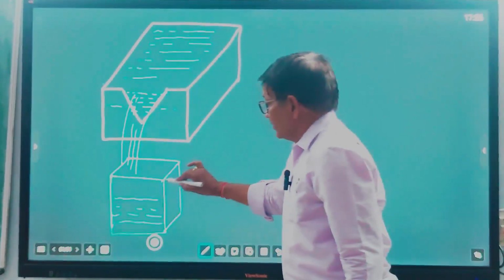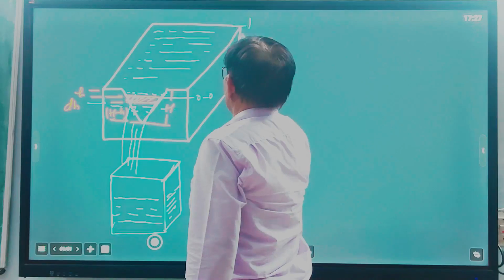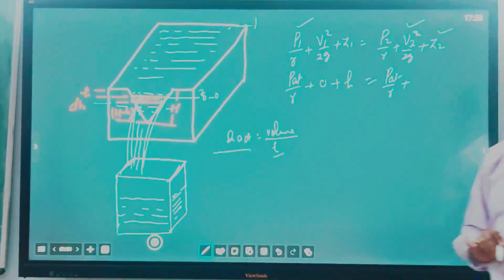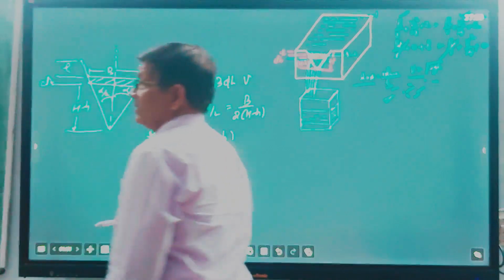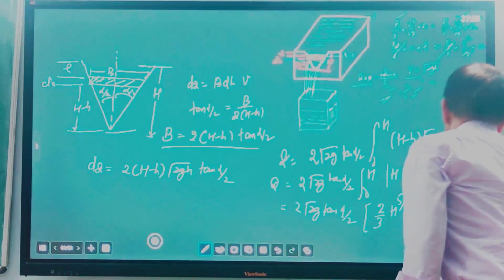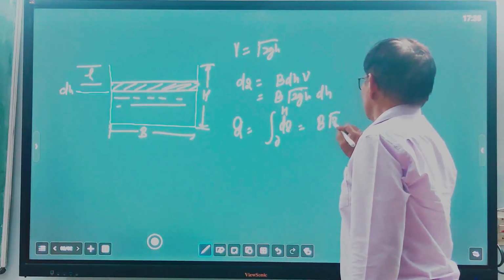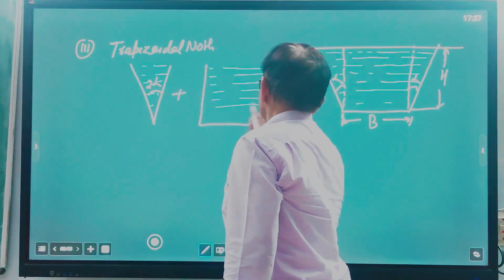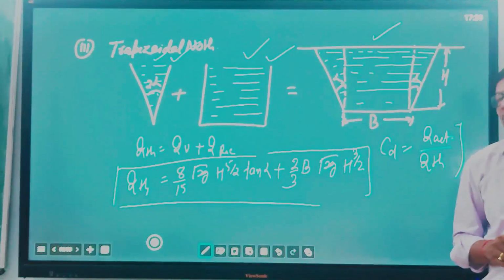Flow measurements in open channel:Notches and Wiers#mechanicalengineering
Open channel flow measurement is an essential aspect of fluid mechanics and hydraulic engineering, widely applied in irrigation, hydropower, water supply, and drainage systems. Accurate measurement of discharge in open channels helps in efficient water resource management and system design. Among various methods, notches and weirs are the most commonly used devices due to their simplicity, reliability, and ease of construction.

A notch is a specially shaped opening made on the side of a tank or channel wall, through which water flows. It is generally used in laboratories or small-scale flow measurements. Depending on the geometry, notches can be classified as rectangular, triangular (V-notch), trapezoidal, or stepped. The head of water above the notch crest is related to the discharge, making it a practical tool for experimental and educational purposes.

A weir, on the other hand, is a barrier constructed across an open channel that alters the flow pattern, forcing water to flow over its crest. Weirs are commonly used in the field for large-scale flow measurements. They may be sharp-crested, broad-crested, or ogee-shaped depending on application and accuracy requirements.

Both notches and weirs operate on the principle of converting potential energy (water head) into kinetic energy, allowing discharge to be determined through empirical and theoretical relations.